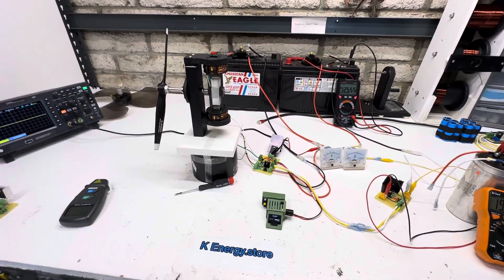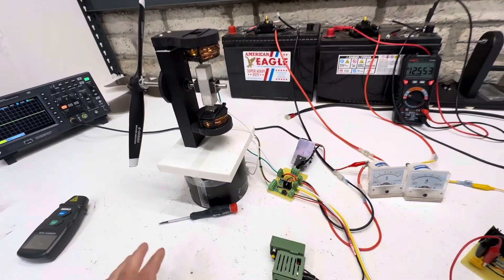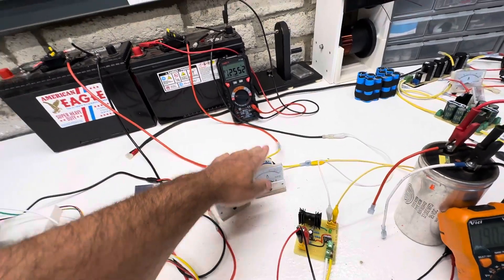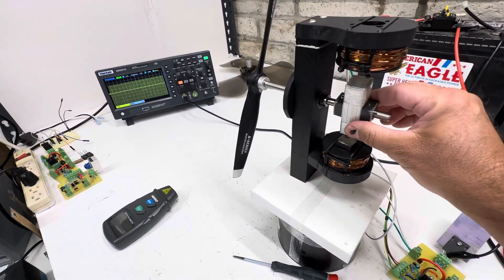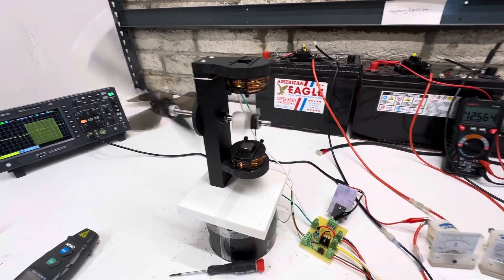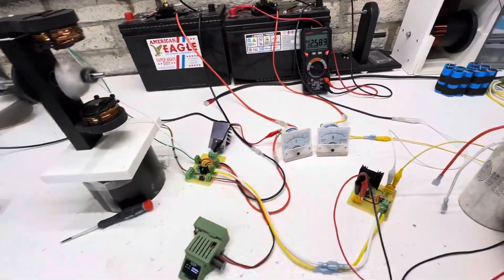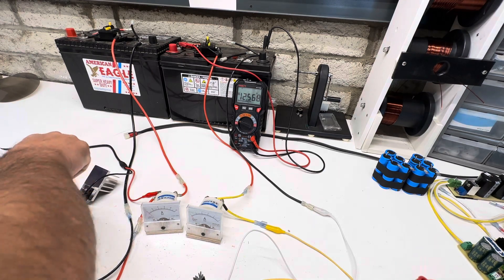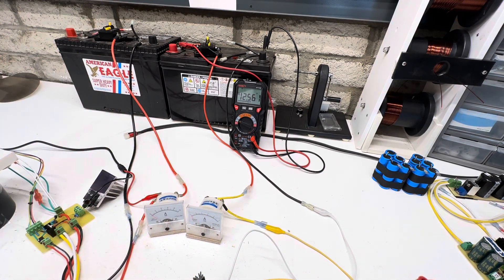Repulsion motor ! With new cap dump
Repulsion motor 12v ran in series and Parallel